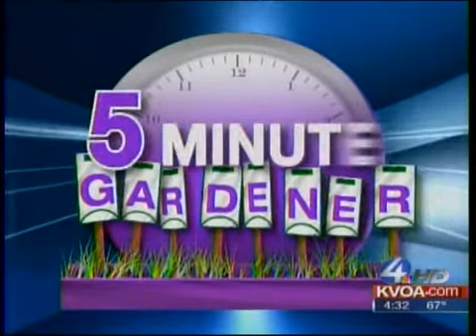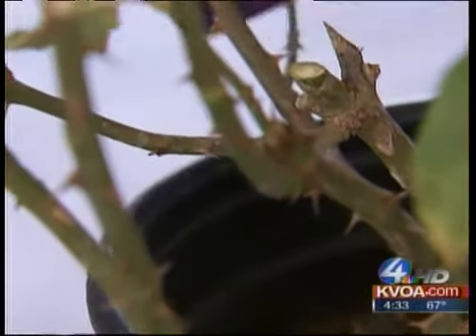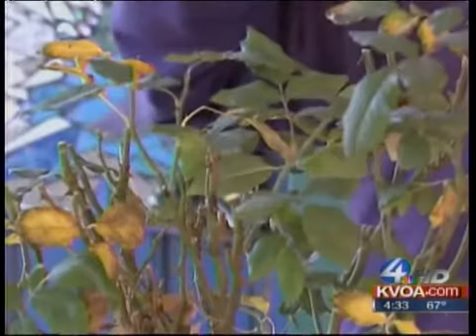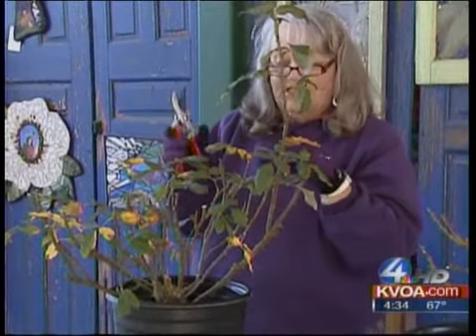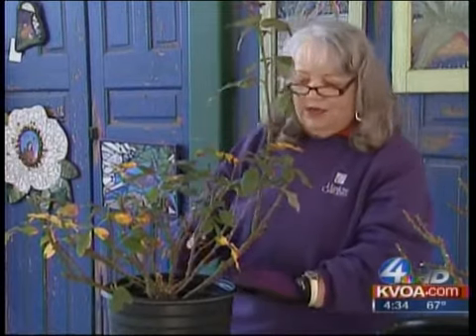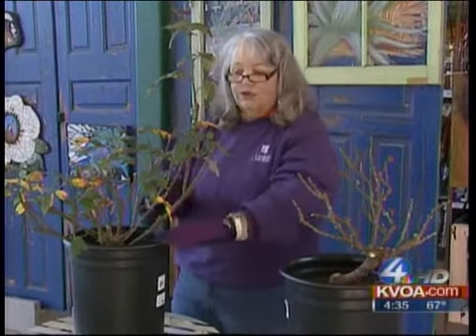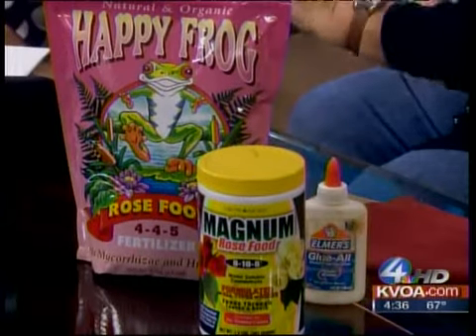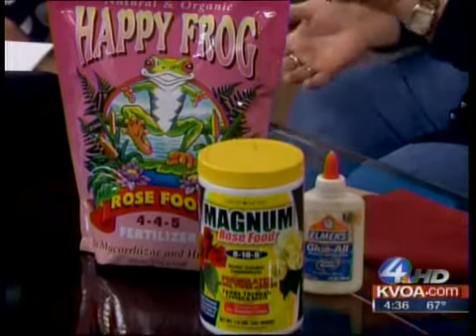Rose Pruning and Care 1-13-12.wmv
Watch our Nursery Manager, Debbie Mounce, teach us how to prune a rose bush.